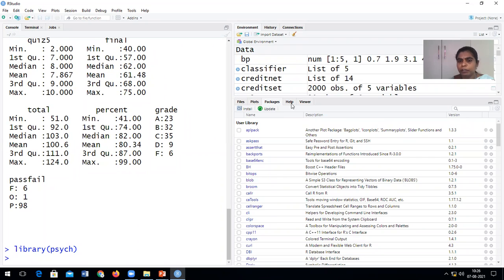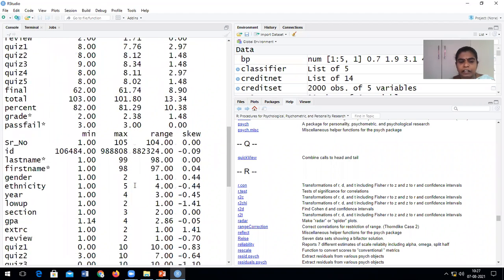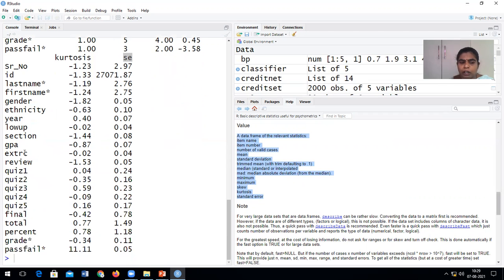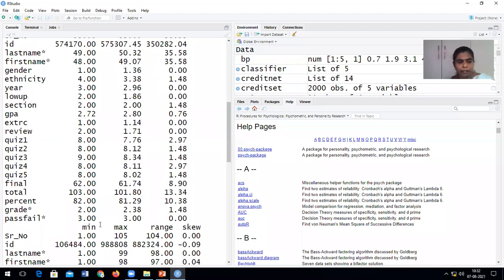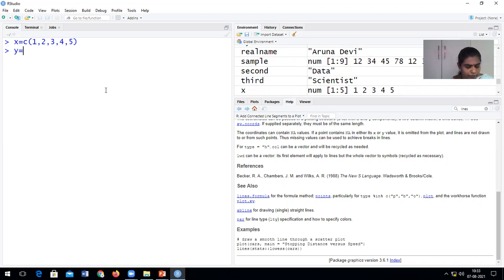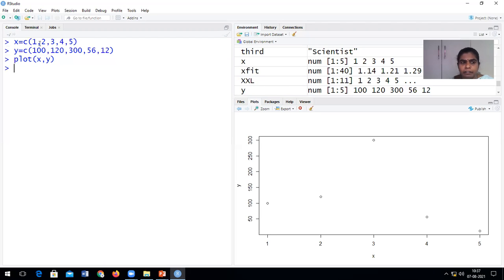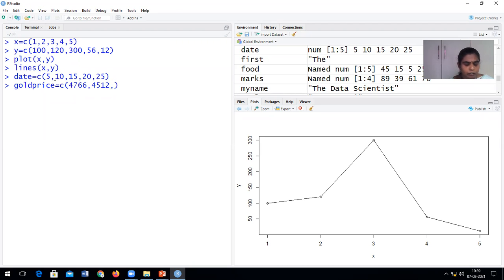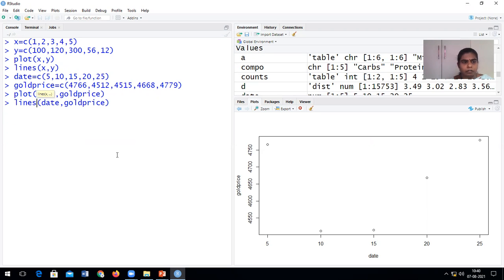R For Data Science, 7th August 2021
Dr. Aruna Devi K, Computer Science (PG), Kristu Jayanti College (Autonomous), Bengaluru